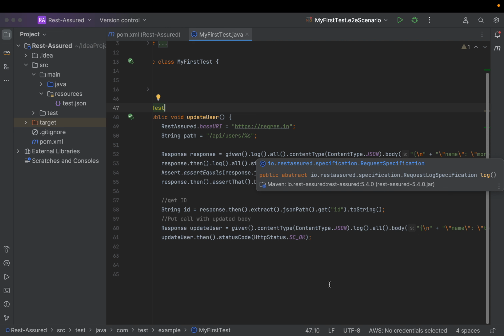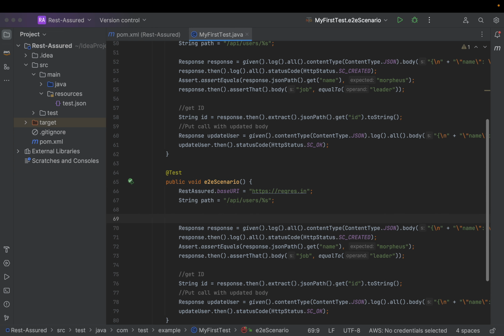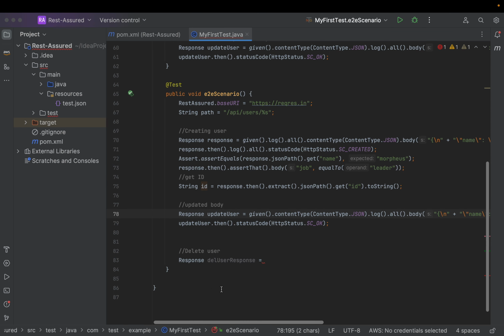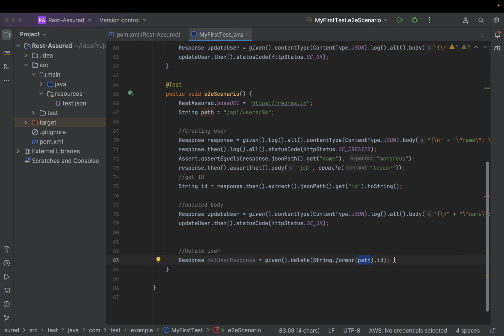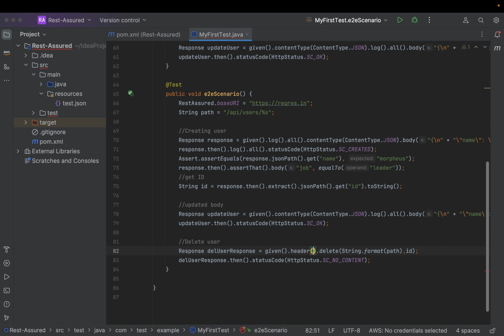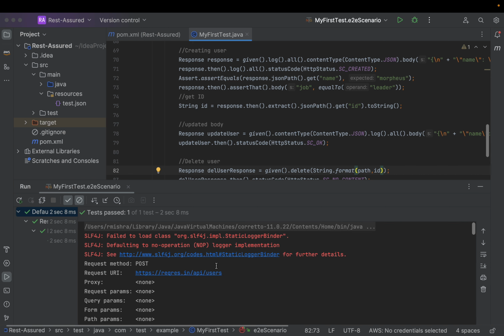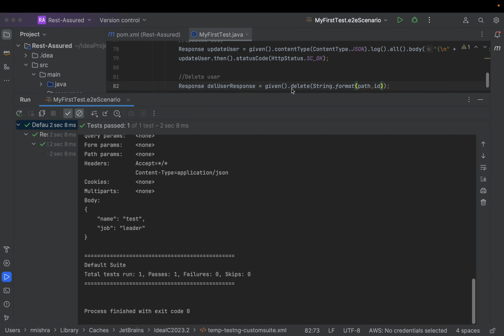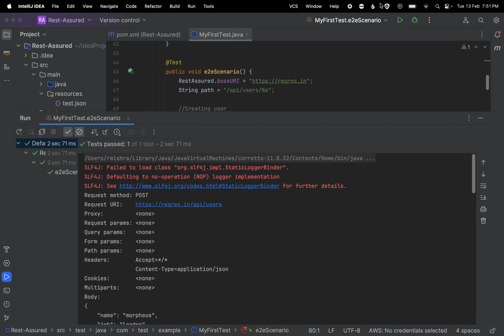Rest Assured End-to-End Journey | Passing Values to APIs | RestAssured Delete Requests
Welcome to a new chapter in our Rest Assured Mastery series! In this tutorial, we're embarking on an end-to-end journey, focusing on the art of passing values to APIs and mastering the intricacies of Delete Requests. Whether you're a seasoned tester or just starting with Rest Assured, this video is packed with practical insights to elevate your API testing skills.

🔍 What You'll Explore:

Dynamic Value Passing: Learn how to dynamically pass values to your API requests. Discover techniques for parameterization and sending variable data in your requests.

Delete Requests Demystified: Dive deep into the world of Delete Requests. Understand when and how to use them effectively in your API testing scenarios.

Handling Authentication: Explore authentication methods in the context of Delete Requests. Whether it's basic authentication or OAuth, we've got you covered.

Chaining Requests for E2E Testing: Take your API testing to the next level by chaining requests. Learn how to use information from one request in subsequent requests, creating comprehensive end-to-end testing scenarios.